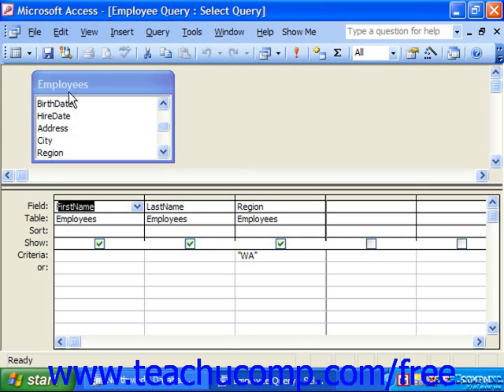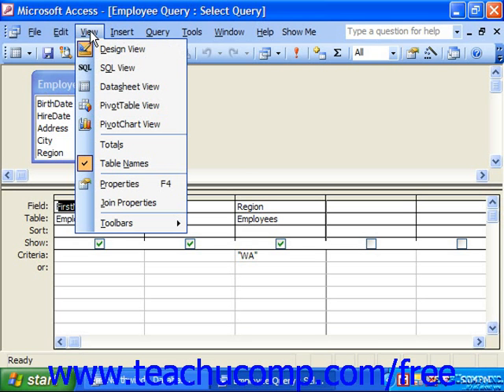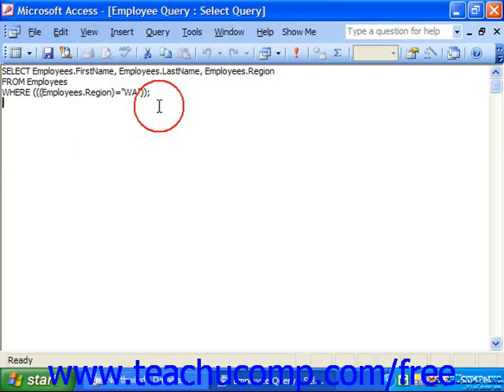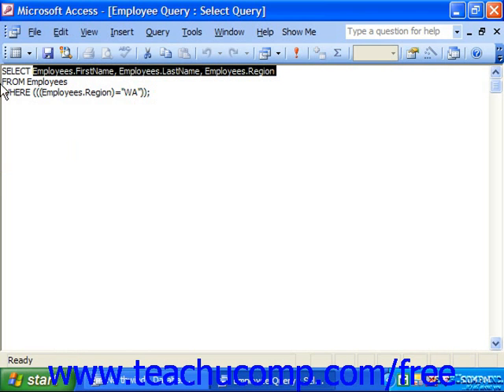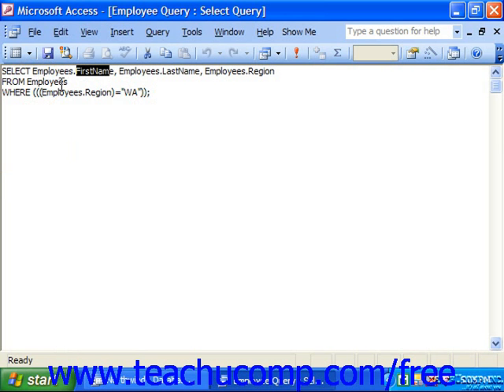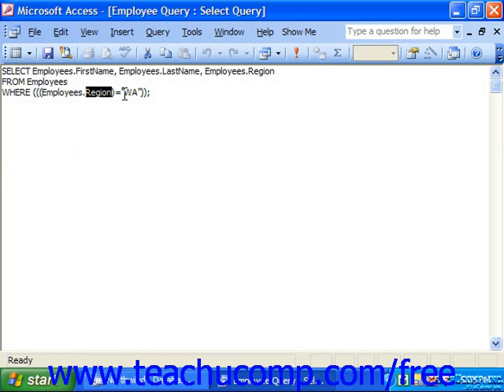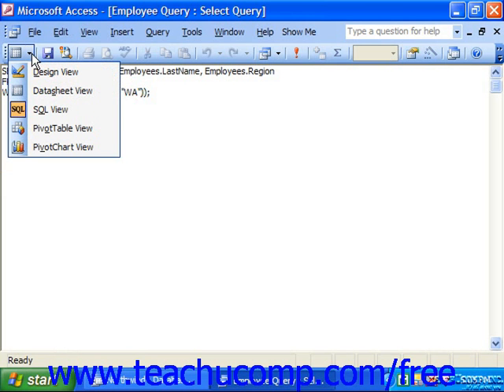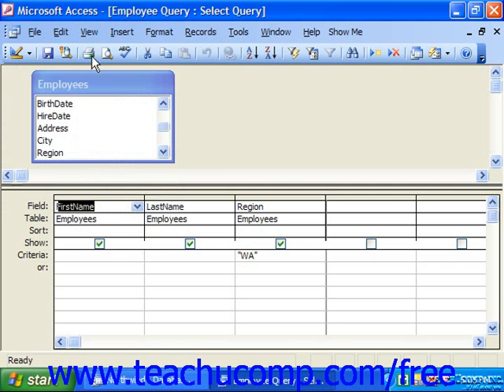Access 2003 Tutorial How is Using the QBE Grid Writing SQL Code? Microsoft Training Lesson 7.7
Learn about how using the qbe grid is writing sql code in Microsoft Access - the most comprehensive Access tutorial available. Visit us today!